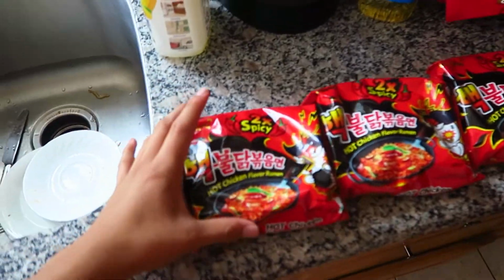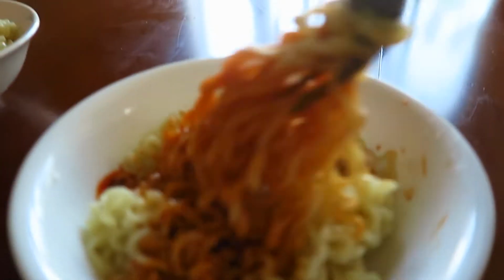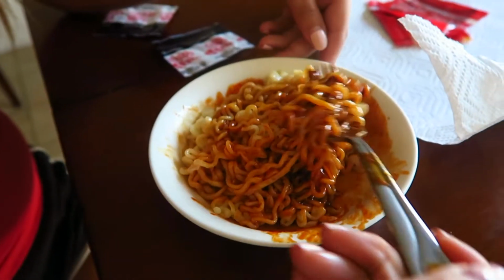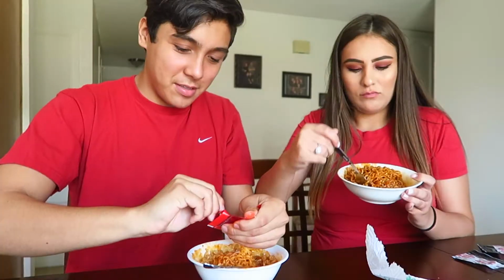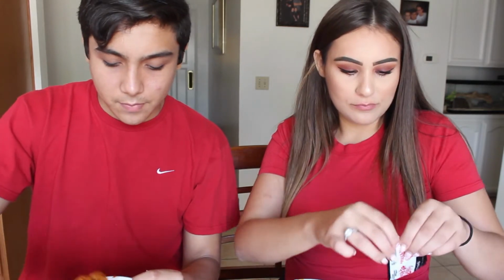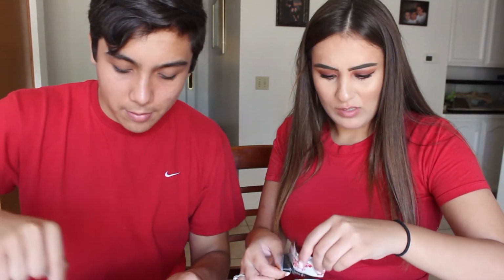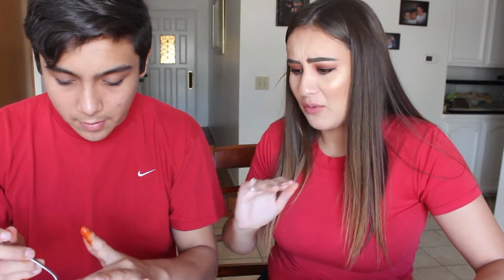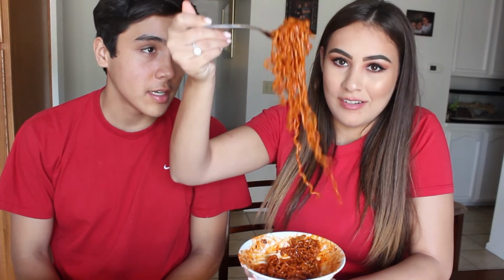EXTREME SPICY RAMEN CHALLENGE!! *do not try this*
Hey guys, we finally got around to doing the spicy ramen challenge and we totally regret it!